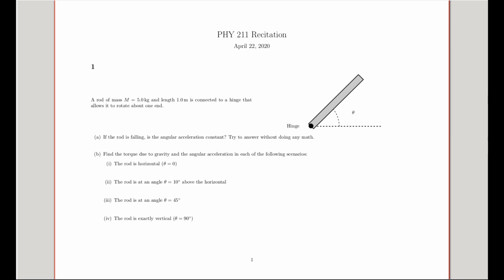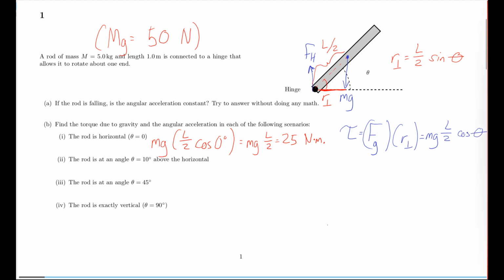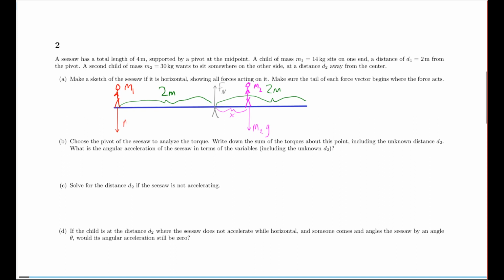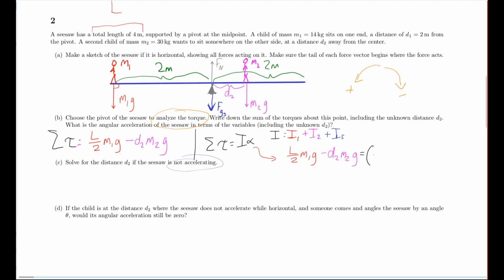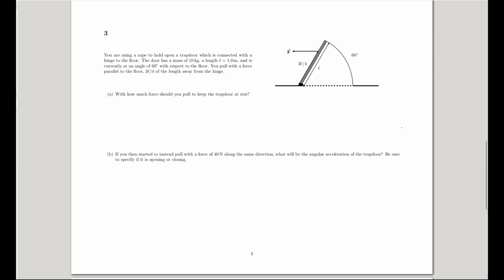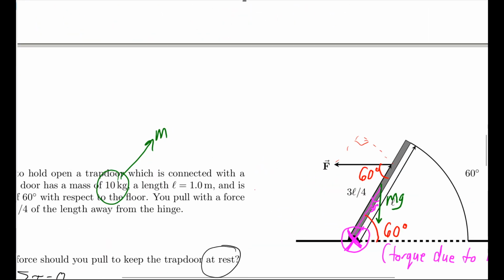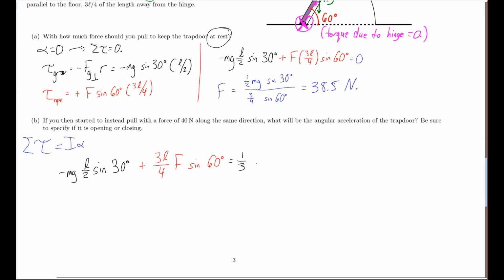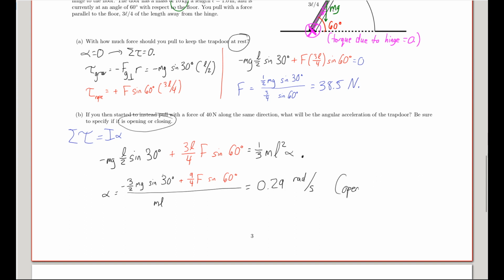Physics 211 Recitation April 22